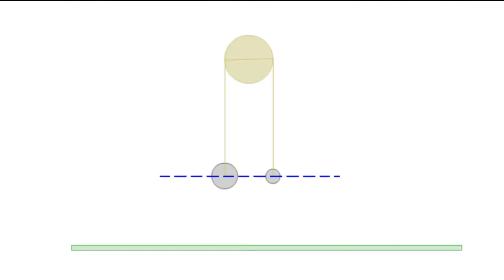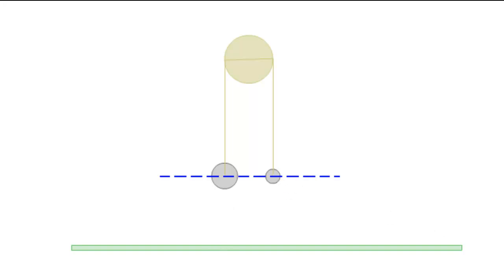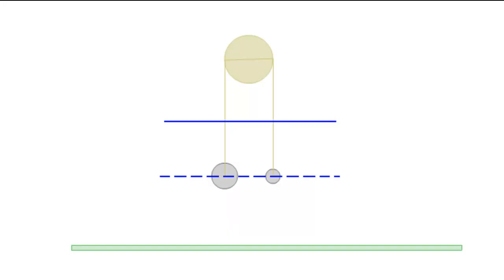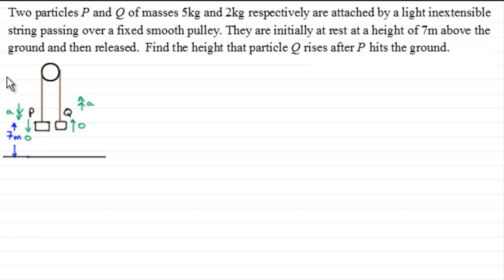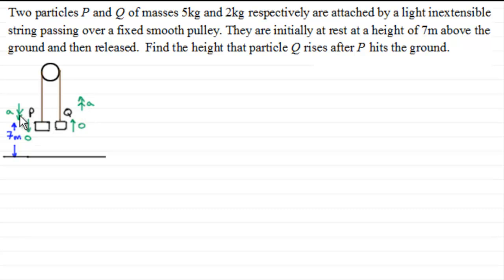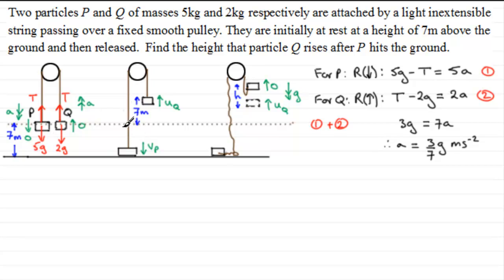Connected particles : Greatest height reached by a particle when the other hits the ground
Tutorial on how to find the maximum height reached by a particle when the other hits the ground when they are connected particles.

for the index, playlists and more maths videos on connected particles and other maths topics.